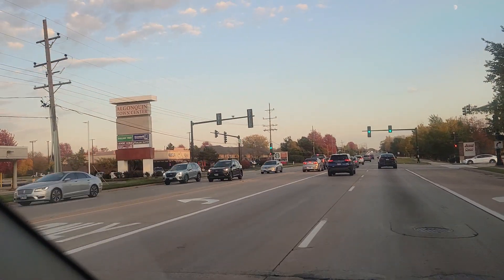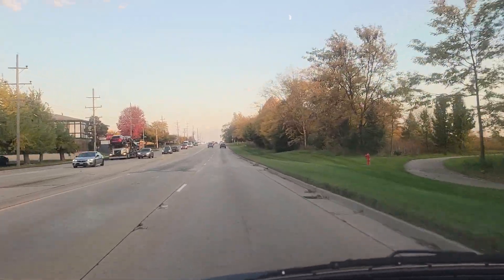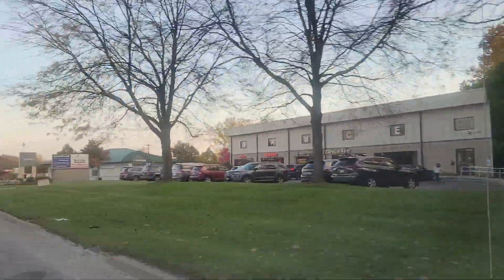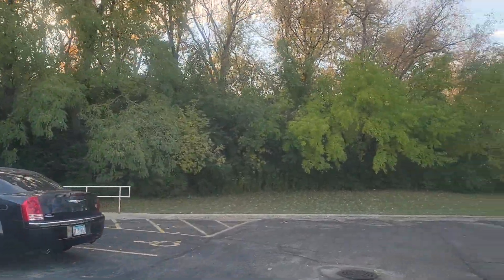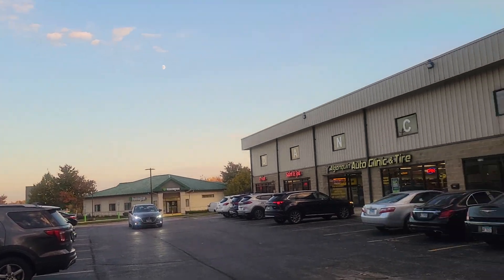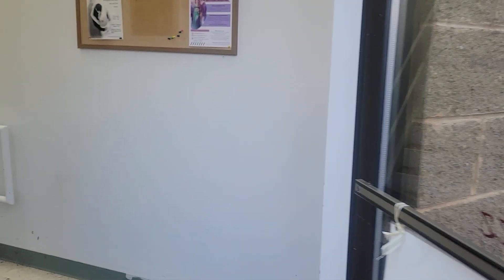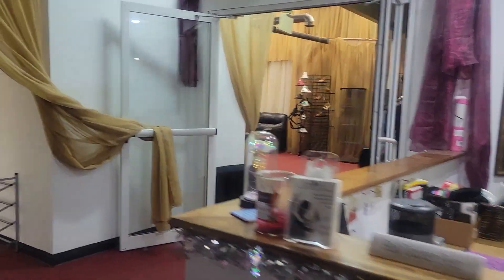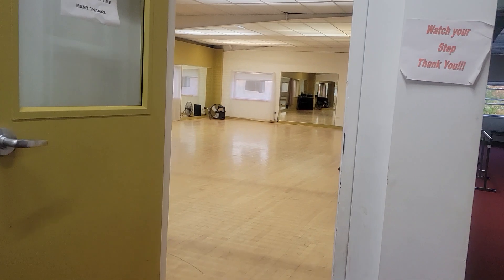Getting to Cinnamon's DanceWorks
For Monday's Improver/B2 lessons, includes landmarks & parking info. I'll walk you into class!!